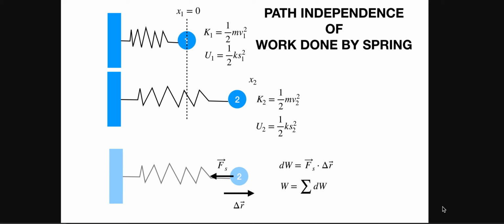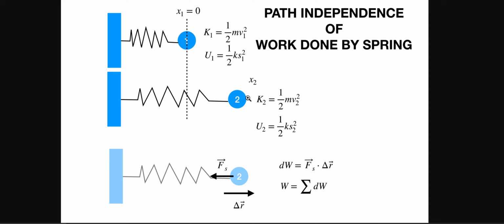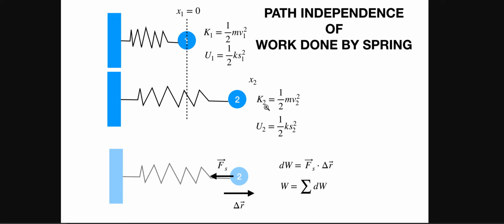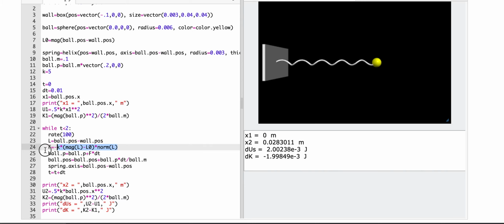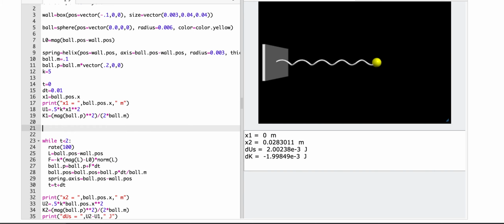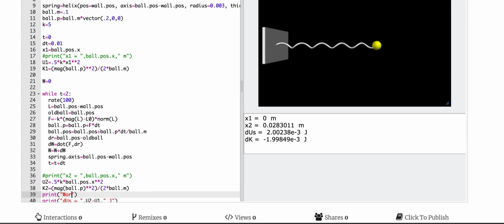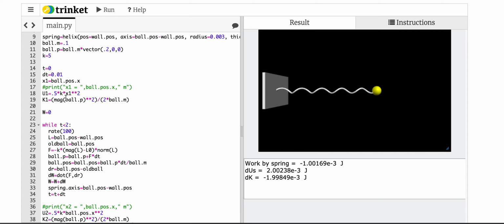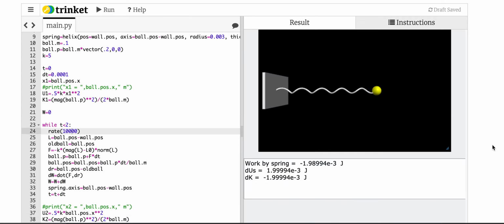Is the work done by a spring independent of path?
Physics Explained
Chapter 7: Work-Energy Principle

In this video: Is the work done by a spring independent of path?